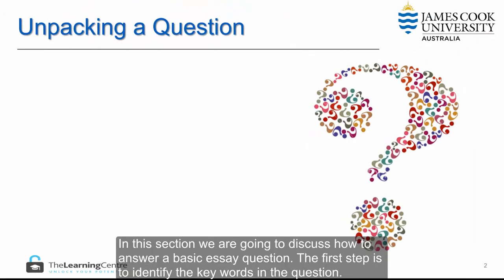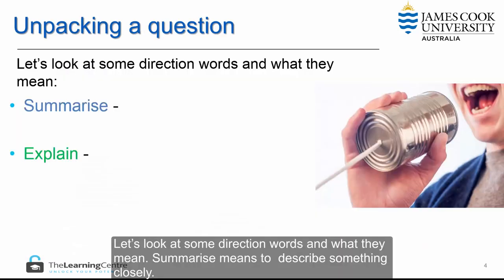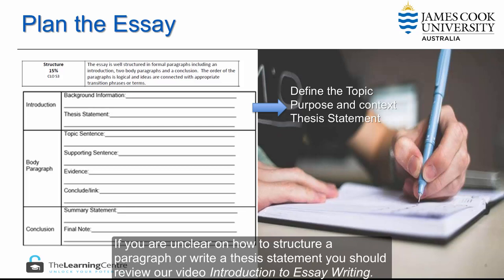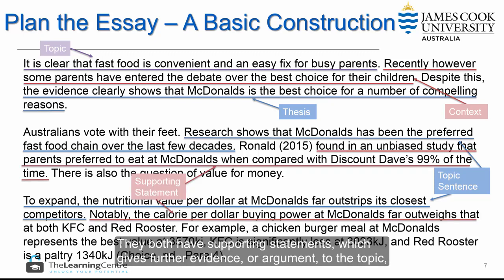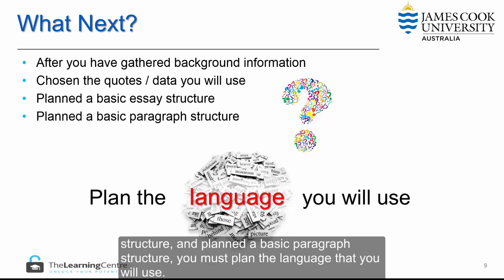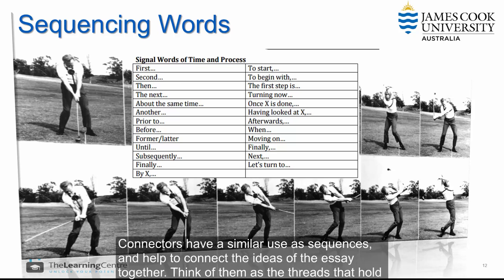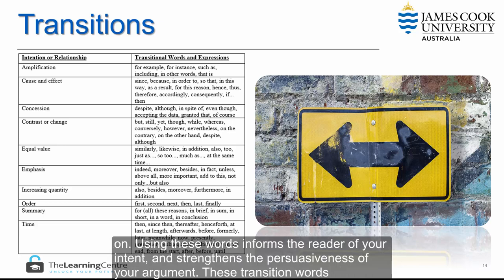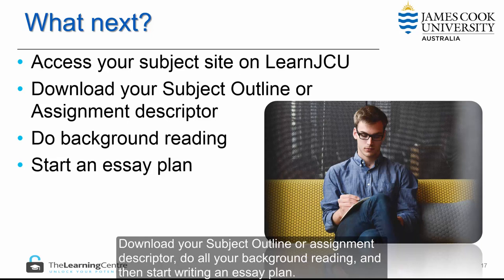Essay Planning: Structure and Language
Introduction to planning an essay and choosing basic academic language.